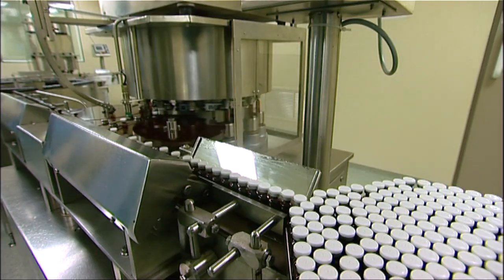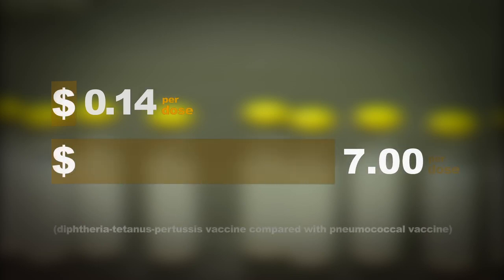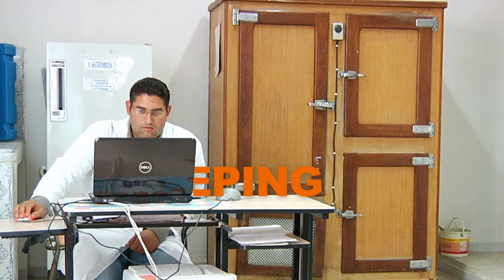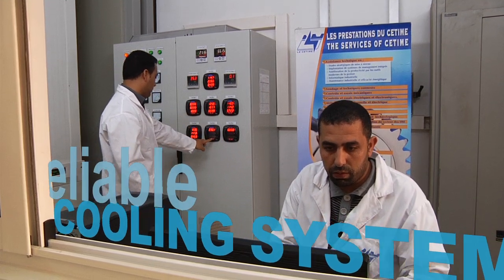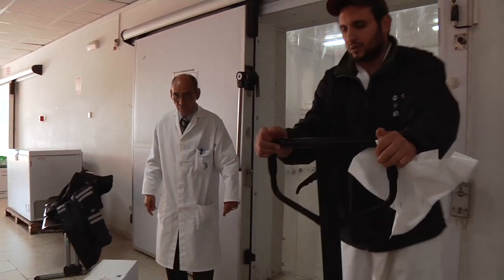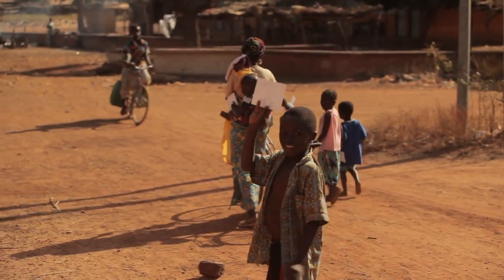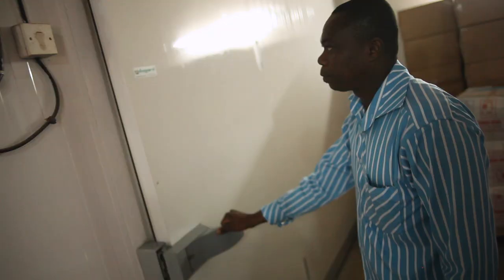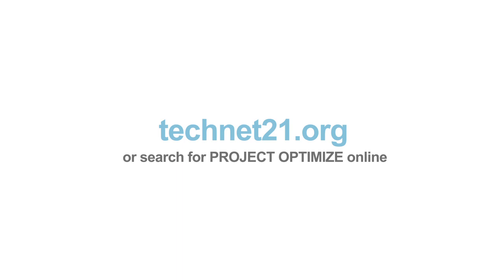Now Is the Time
This three-minute video examines the growing challenges of maintaining reliable vaccine supply and logistics systems and offers potential solutions toward achieving optimized, efficient systems that reach people with the vaccines they need. For more information on the 2020 Global Vision for Vaccine Supply and Logistics Systems

Copyright: PATH